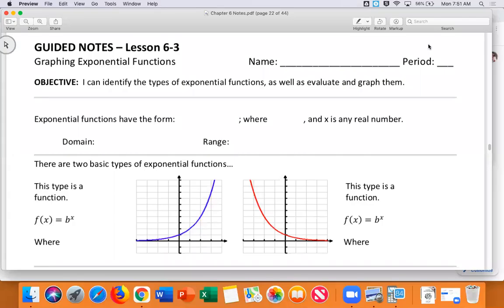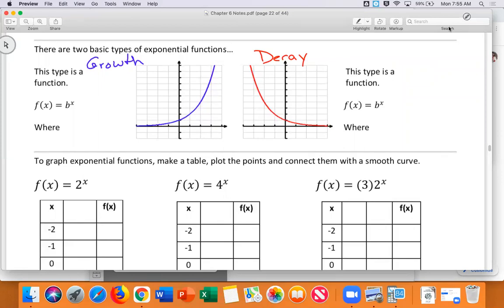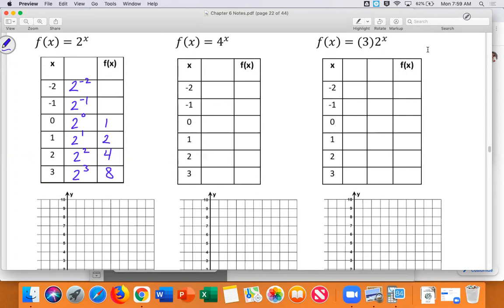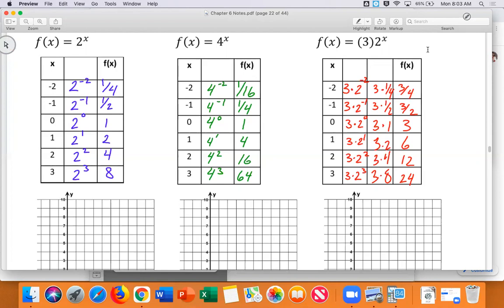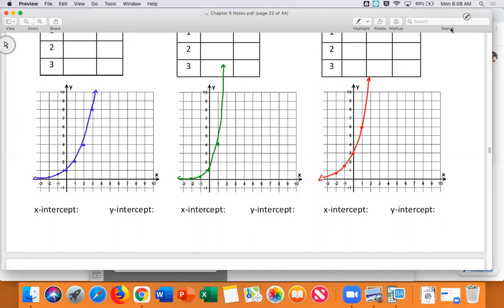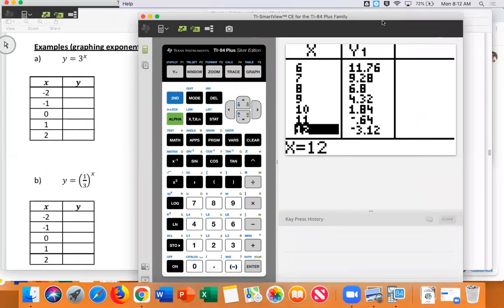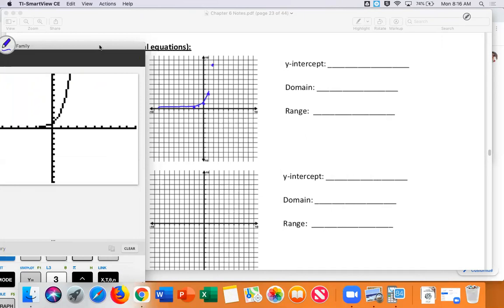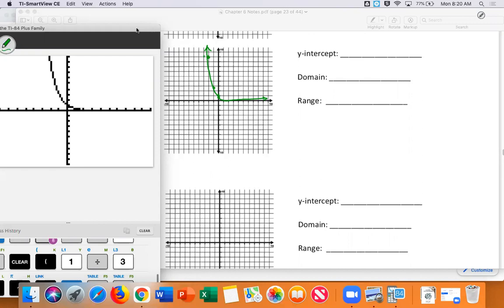H Algebra I 6 3 Exponential Functions